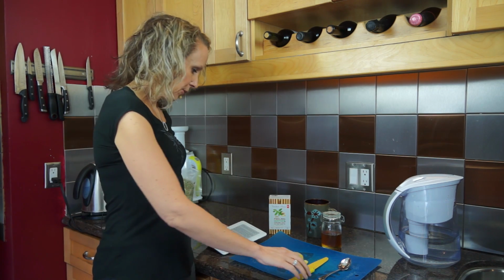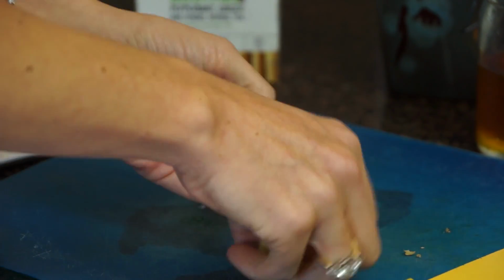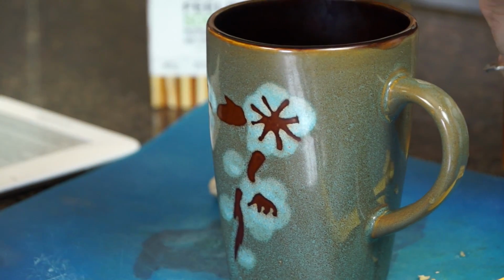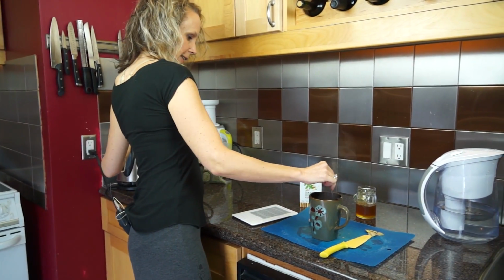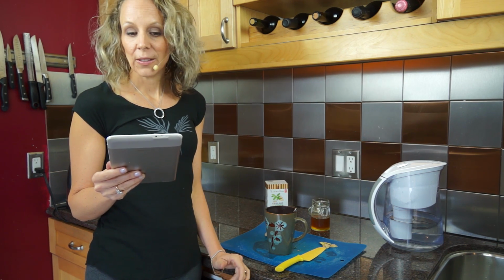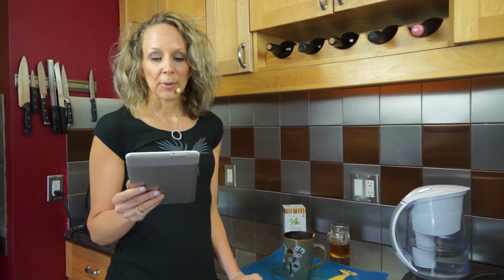Herbal Redemies for Stomach Virus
For show notes click the link above

Today's question comes from Zen The Moment on YouTube:

ZenTheMoment 1 day ago
This was great, thank you so much. Can you make a video for something to help with stomach viruses? My son has already had two since he started school in August and I really don't like giving him medications that will prevent his body from building up its own immunities.

Of course I am a Ph.D. and not a medical doctor and so it is important to work with a medical professional such as your MD, naturopathic doctor, traditional chinese medicine doctor or ayurvedic doctor with your son since this is a recurring issue.

The most important thing you can do to prevent stomach viruses or any viruses for that matter is frequent hand washing. Viruses travel from hand to face and hand washing is the best way to prevent them.

With a stomach virus, I'm assuming there was vomiting and or diarrhea and so it is crucial to replace fluid loss. Sipping clear fluid with a pinch of salt can help to restore fluid balance in your son's body.

Ginger Tea
Cut 4 small slices of peeled ginger and place them in your tea mug with 1 tsp of honey. Ginger will boost your immune system and help with nausea.

Fennel Tea
Stops vomiting with mild abdominal pain, indigestion or acid regurgitation.

Marshmallow Root Tea
Calms the stomach and aids in digestive problems

Mint Tea
Mint tea is great for stomach cramps and spasms. Its refreshing flavor is often welcome after vomiting.

Rooibos Tea
Rooibos tea, also known as red tea, is said to calm the digestive tract and ease stomach cramps

Chamomile Tea
This is going to soothe your stomach tremendously, and it may also help with the stomach cramps (chamomile is a calmative).

Try astragalus root. It is fantastic for boosting immunity, especially for people who are experiencing frequent infections. You can order astragalus root from Mountain Rose Herbs
and add it to your soups when you cook them. The great thing about this is that it is tasteless and your son won't even know when it is in there!

Blueberries: Dried blueberries have been used for centuries as a cure for diarrhea in young children. They are high in fiber and antioxidants as well as being a bacterial inhibitor. They contain anthocyanosides, a substance thought to be lethal to E. Coli (a bacteria often linked to these infections.) Blueberries are also high in fiber, which aids in water retention and adds bulk to the stool. Might be a great thing to pack in your son's lunches.